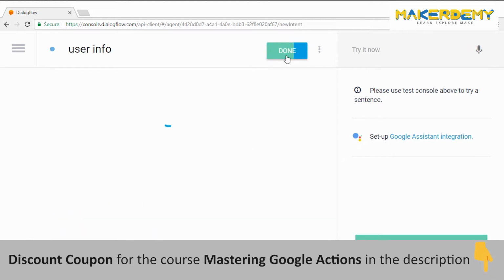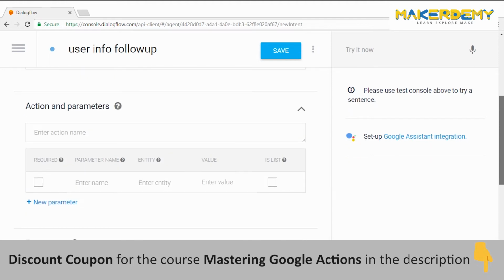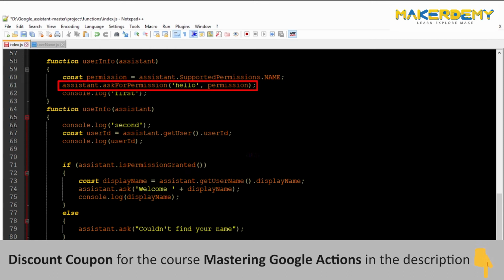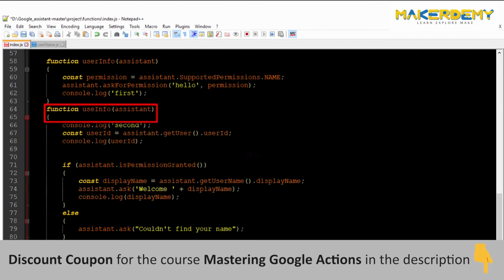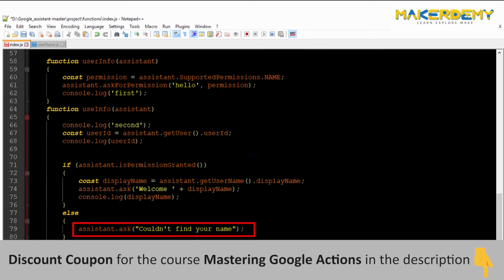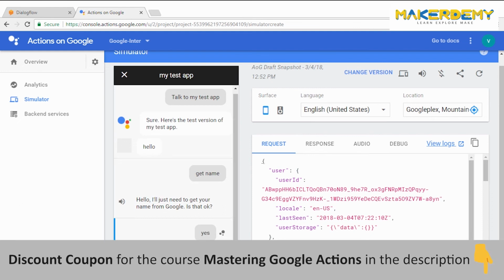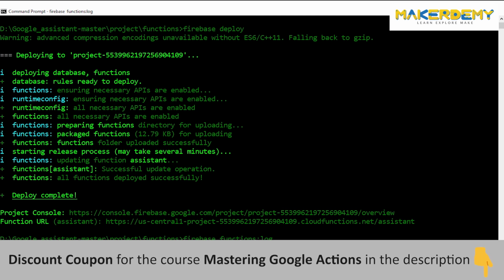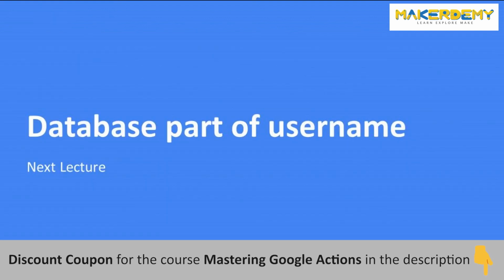Non Database Part Of Username - Mastering Google Actions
If you liked this video and would like to buy our course “Google Assistant”, you are in for a pleasant surprise. The original price is 95$